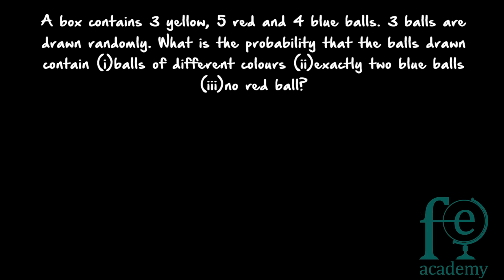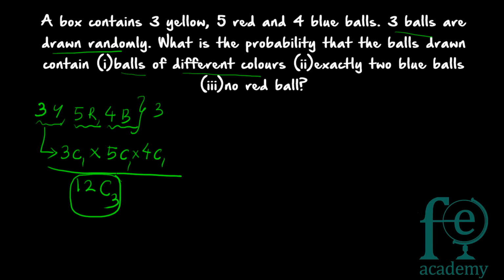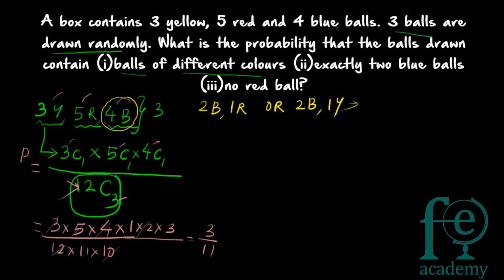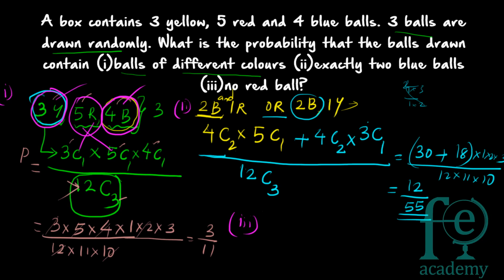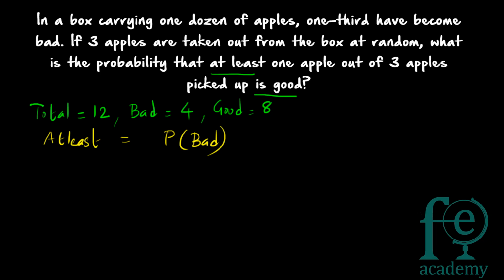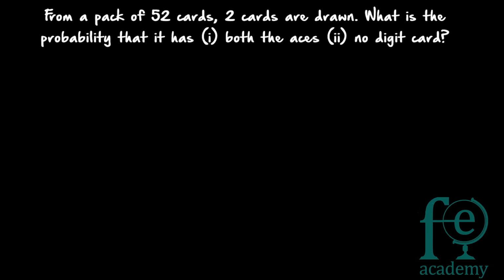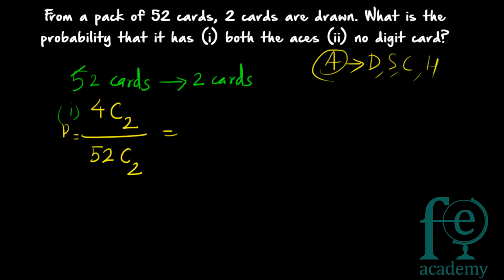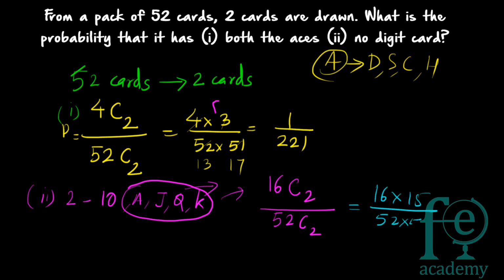Probability | Selection of 2 or more Objects | Aptitude Tricks & Shortcuts